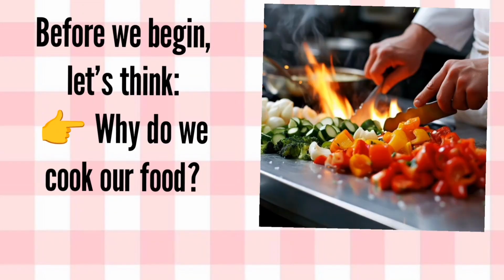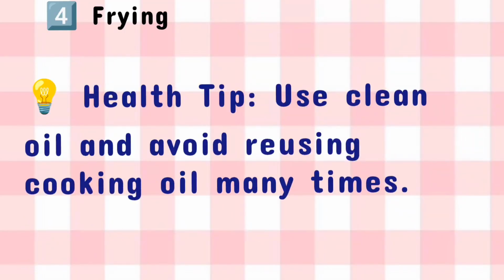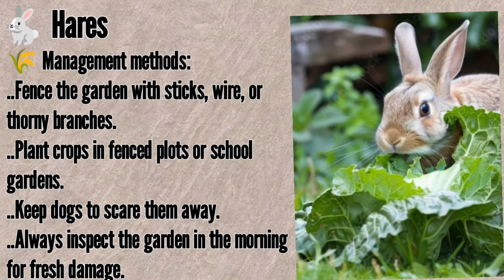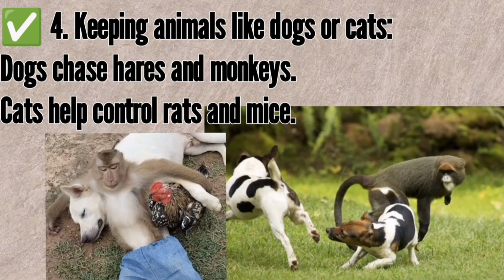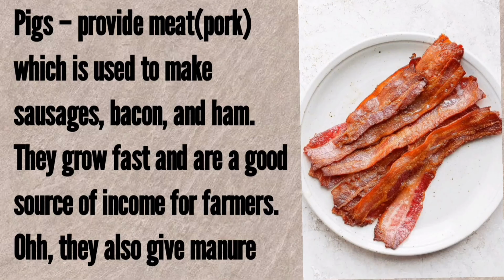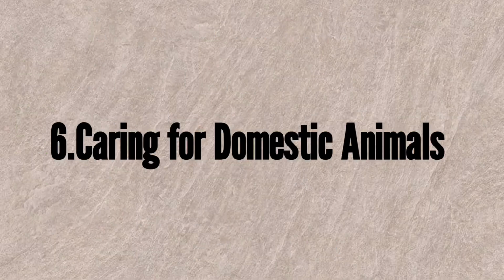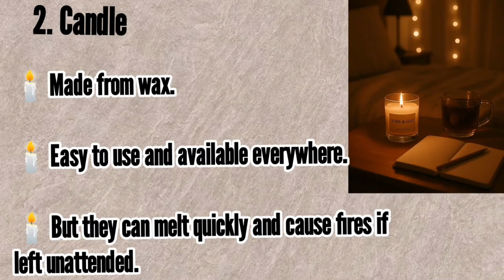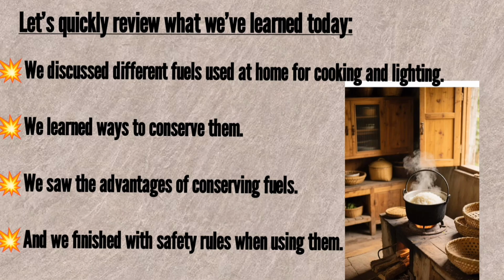GRADE 4 CBC Agriculture and Nutrition Revision Notes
Hello Learners,

This is a compilation of videos suitable for grade 4 learners.

🍎Joined September 30th 2022
🍏100 Subs_November 14th 2022
🍏1000 Subs_October 24th 2023

Thank You  for Your SUPPORT&LOVE 🏋️‍♀️🏋️‍♀️